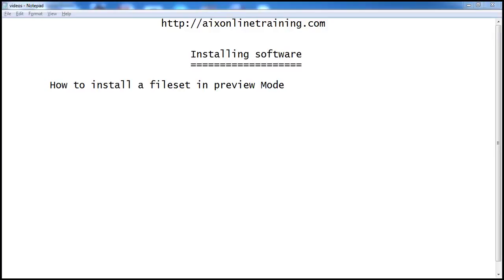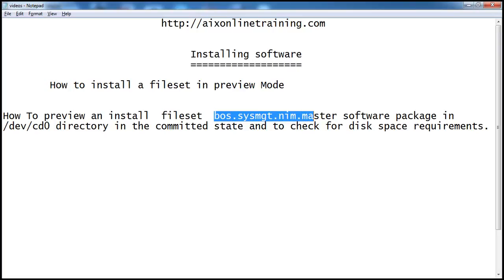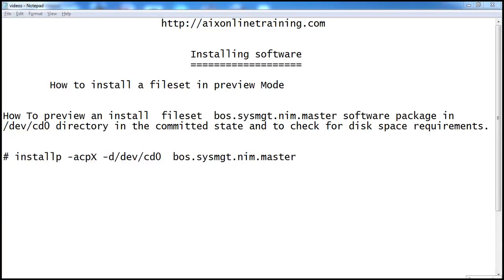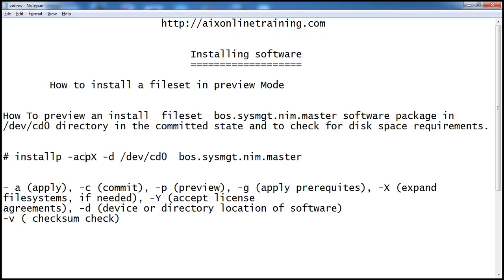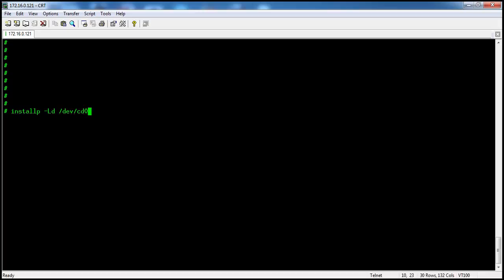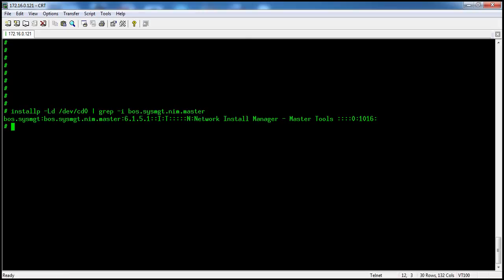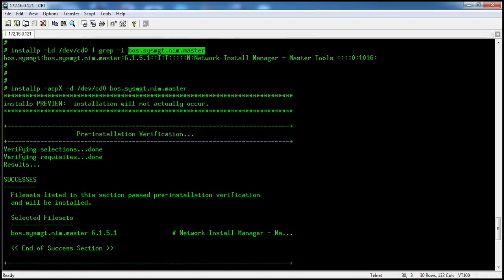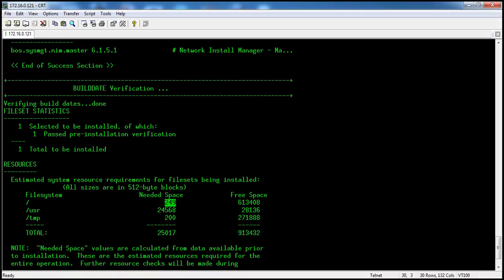How to install a AIX fileset in preview Mode (installp -acpX)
How To preview an install  fileset  bos.sysmgt.nim.master software package in /dev/cd0 directory in the committed state and to check for disk space requirements.

# installp -acpX -d /dev/cd0  bos.sysmgt.nim.master